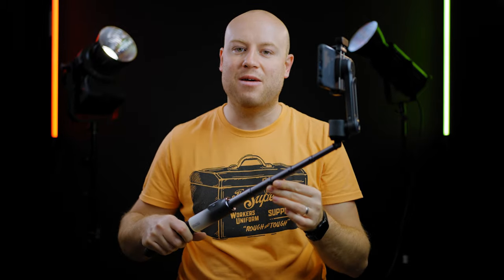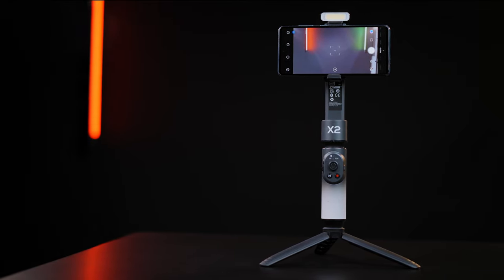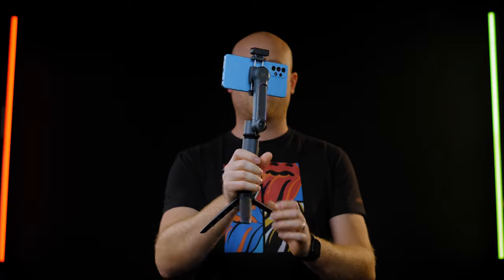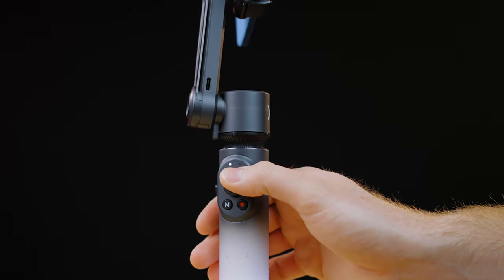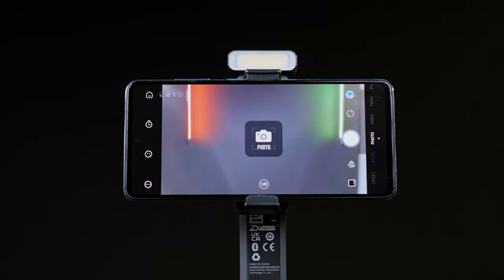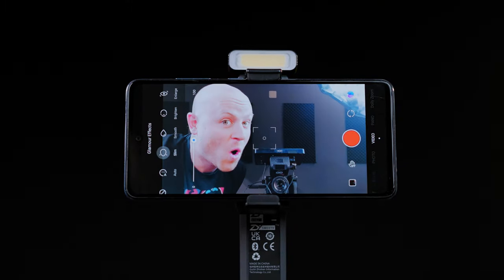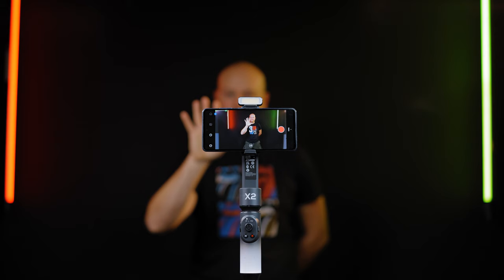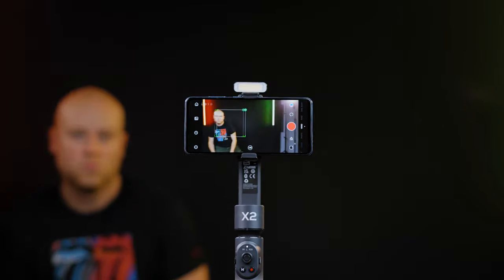ZHIYUN SMOOTH-X2 COMBO REVIEW ! YOUR NEXT 2-AXIS GIMBAL? Footage test, specs and features ZY Cami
►License incredible music & sfx with Audiio

►SMOOTH-X2 ON ALIEXPRESS
►SMOOTH -X2 STORE

►SMOOTH 5 REVIEW
►ZHIYUN CRANE M3 REVIEW
►ZHIYUN WEEBIL 2 PRO REVIEW